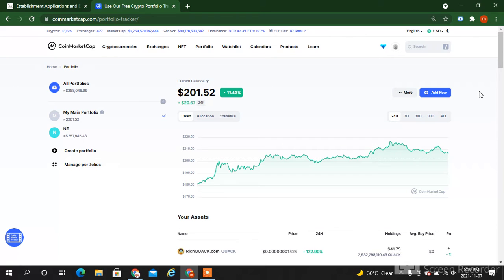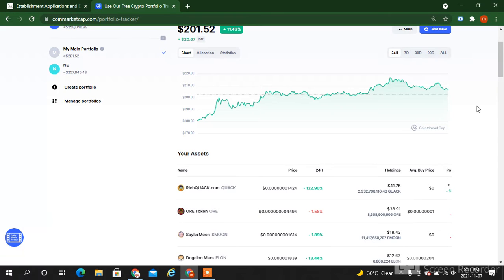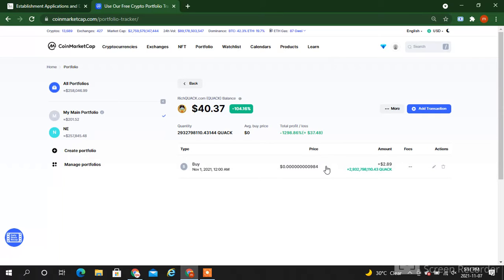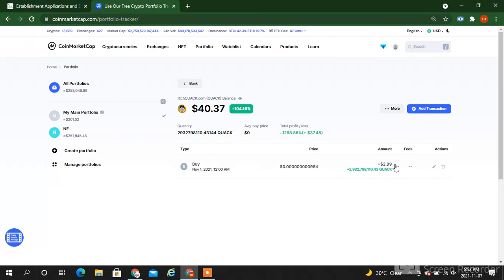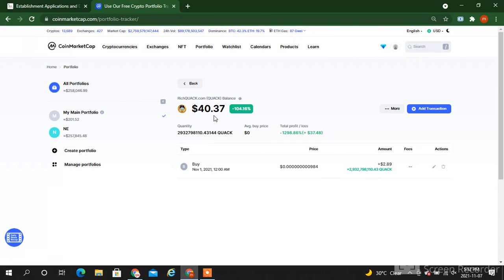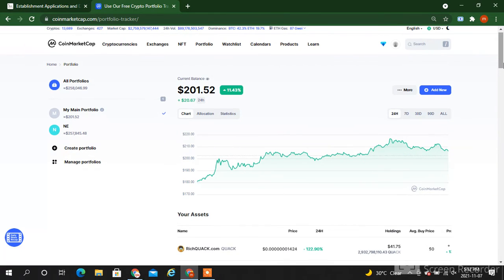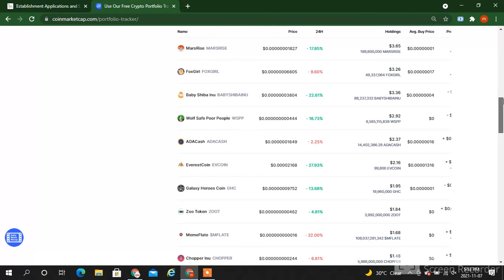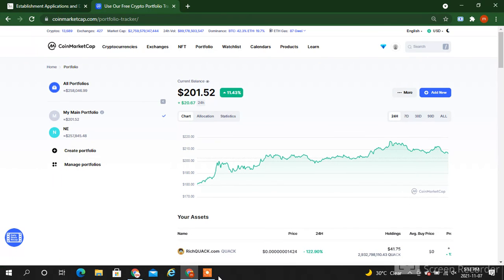MY 2$ DOLLAR MADE 40$ | WAW ITS RICHQUAK.COM | CRYTPO MEME TOKEN | ENGLISH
Doge Believers, Doge community, DogeCoin, Doge Millionaire , Doge study, Doge reality, Doge hit 1dollars, Doge hit 0.75 dollars, Doge hit .50 dollars
Doge coin 🪙, Doge to moon, Doge raising, Elon Mask with doge, Elon mask boost doge, Elon mask accept doge, Tesla accept doge, Doge with Tesla
Tesla with doge , Crypto market, Crypto currency
Crypto raising, Crypto on boom, Crypto crashing
BTC on boom, Bitcoin, BTC, BTC crashing, BTC in Future, Etherium, Etherium in future, Binance at risk
Binance at danger, Crypto at danger, Low value coin more profit, Crypto channel, Cryptocurrency daily news, Crypto prices, Cryptocurrency risk, Cryptocurrency information, Cryptocurrency info